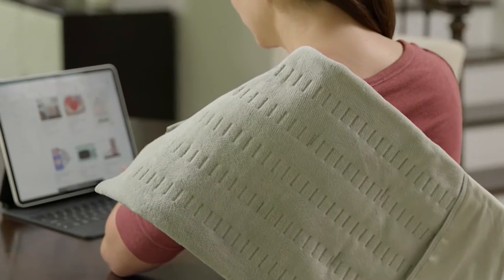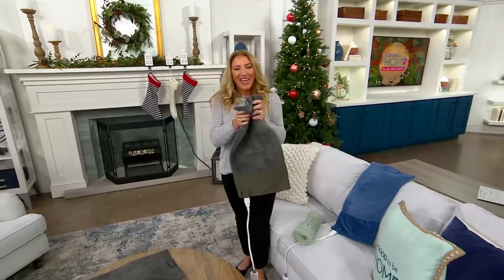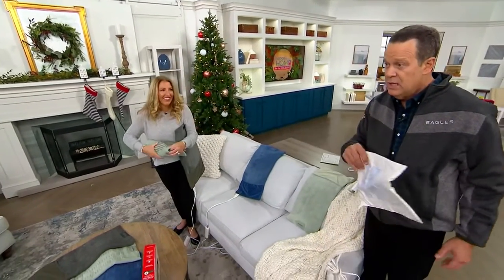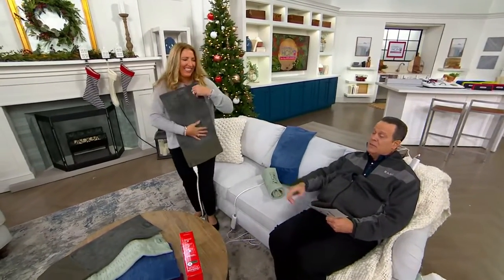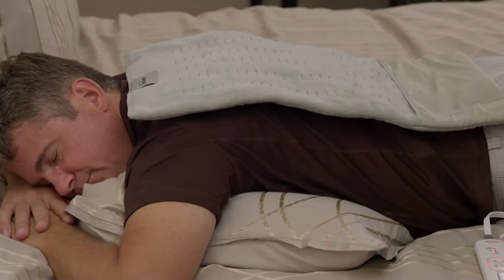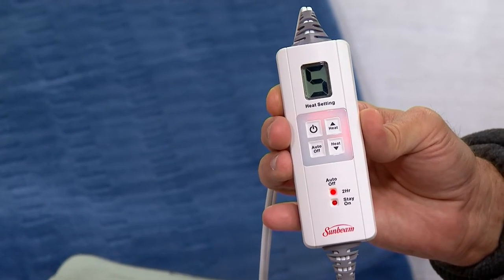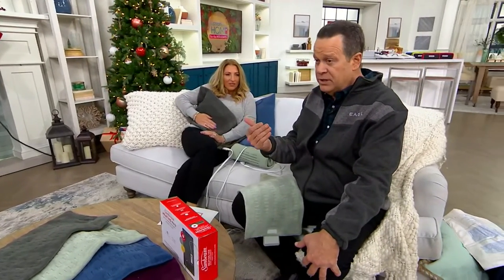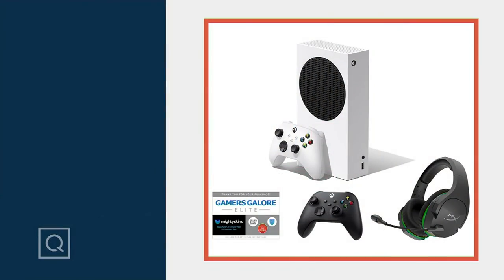Sunbeam 12"x24" King Size Heating Pad w/ XpressHeat & Compact Storage on QVC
Sunbeam 12"x24" King Size Heating Pad w/ XpressHeat & Compact Storage

Heat, where and when you need it most. The Sunbeam King-Size Heating Pad delivers fast heat therapy for muscle and joint paint. The flexible, plush pad is extra long to cover large muscle groups. Customize your relief with six heat settings and feel the heat fast in 30 seconds with XpressHeat. When you're ready to store, it's a cinch -- just place the controller in the integrated pocket, roll up pad, and secure with tab. From Sunbeam.